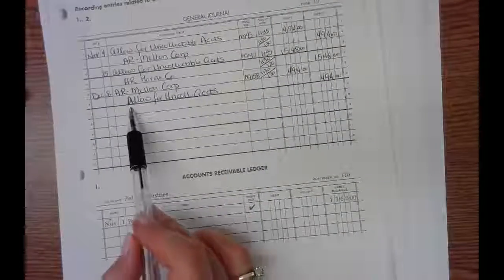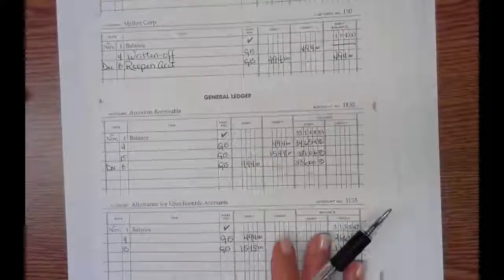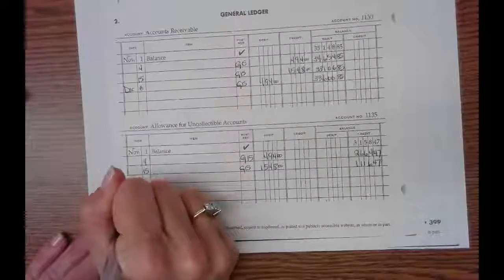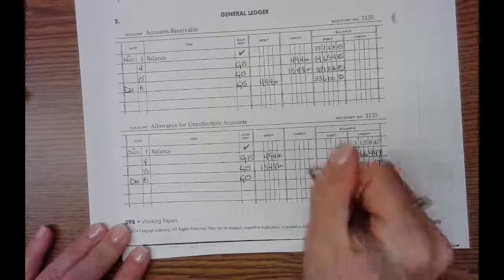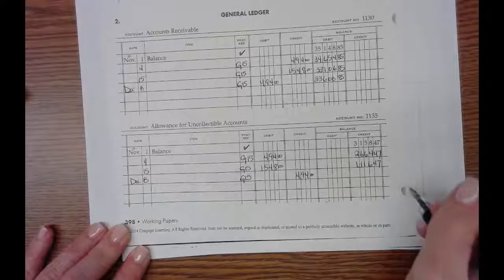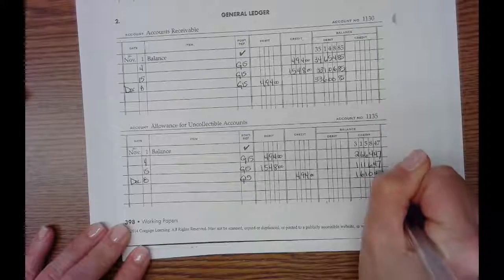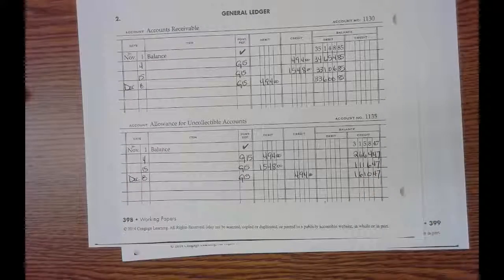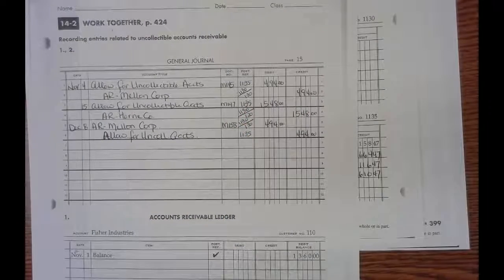14 2 2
Demonstration of 14-2 Work Together (Part 2)